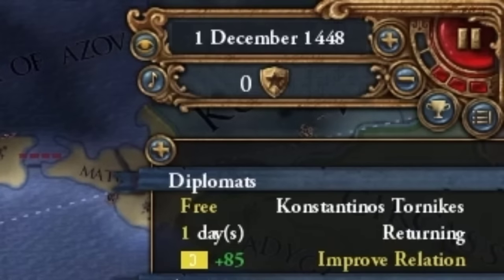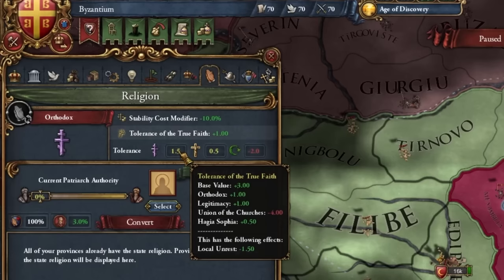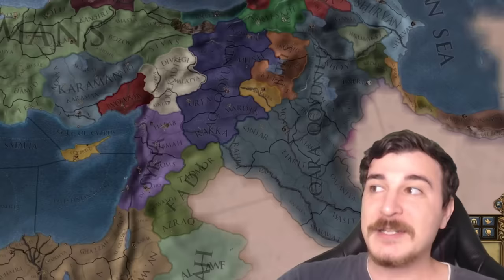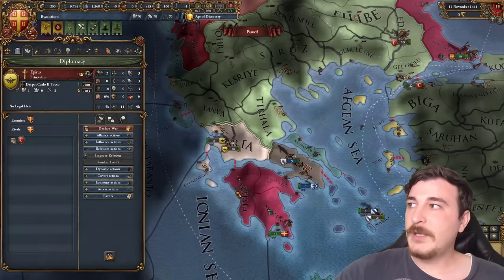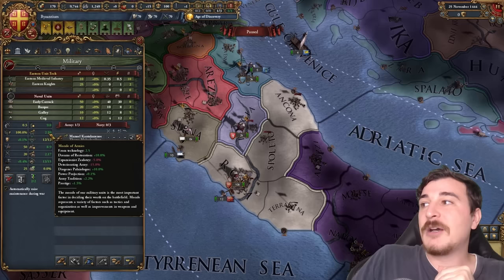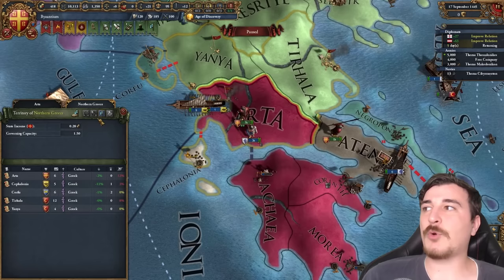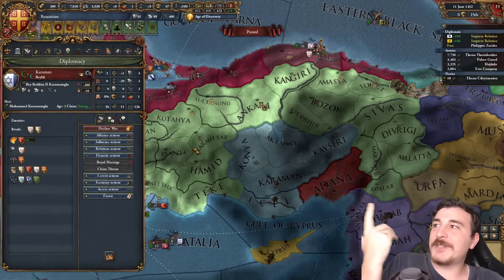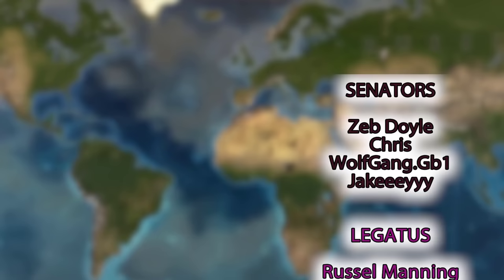CRUSH THE OTTOMANS In 4 YEARS as Byzantium in EU4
Use to get King of Kings for yourself, would help the channel out a lot if you used my link!

EU4 King of Kings Byzantium is by far the strongest nation in eu4 1.36 as it's new flavor and byzantine mission tree make it easily conquer the world and crush the ottomans in 4 years from the start date, in a 2 year long war.

The following DLC is used in this series:

Eu4 King of Kings Domination Lions of the North Origins leviathan Emperor DLC, Dharma, Rule Britannia, Cradle of Civilization, Third Rome, Mandate of Heaven, Rights of Man, Mare Nostrum, The Cossacks, Common Sense, El Dorado, Art of War, Res Publica, Wealth of Nations, and Conquest of Paradise.